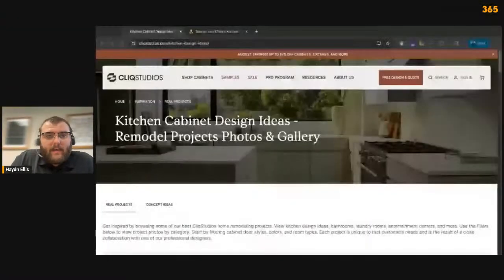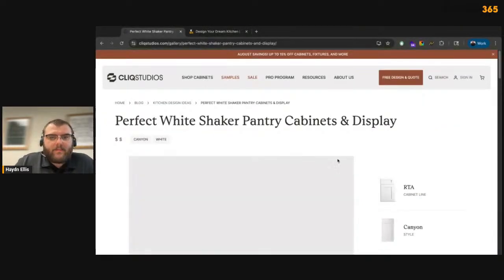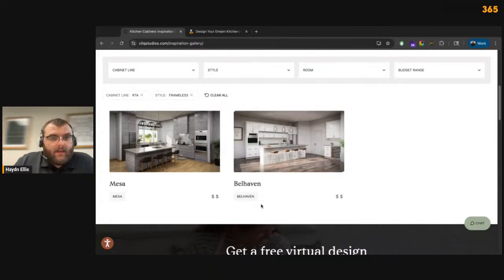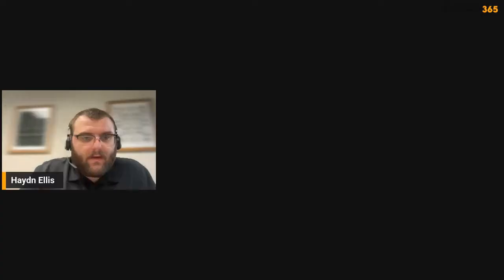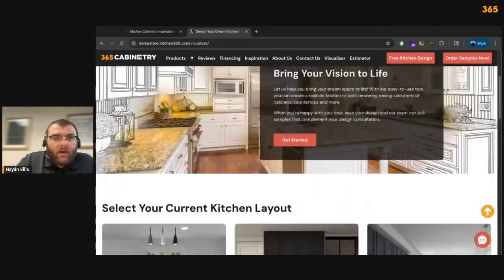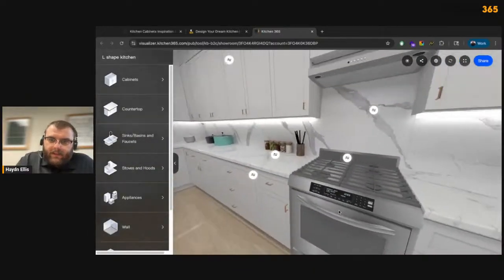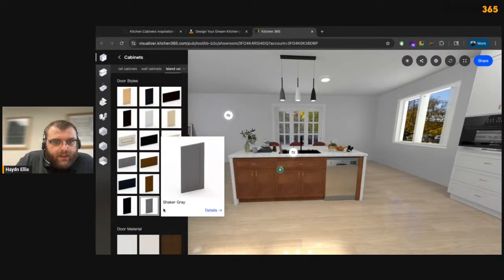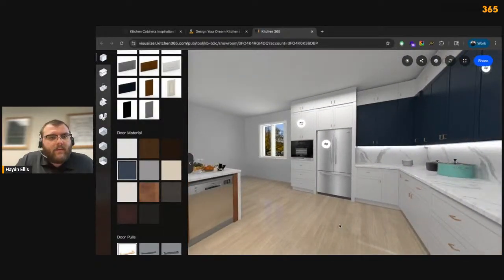How Visualization Tools Can Turn Browsers Into Buyers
In today’s digital-first world, stunning visuals are the key to converting curious browsers into confident buyers. In this Kitchen365 webinar, we’ll explore how cabinet brands can use high-impact imagery and interactive tools to drive more engagement and sales. From photography and renderings to immersive try-before-you-buy experiences, you’ll learn how to elevate your online presence and make your products irresistible.

We’ll cover:
✔️ The pros and cons of photography vs. 3D renderings
✔️ How to build swatch previews and interactive galleries
✔️ Virtual design tools that simulate real-life spaces
✔️ Style inspiration boards that inspire action

Whether you're a cabinet dealer, manufacturer, or designer, this session will help you transform your website into a sales machine.